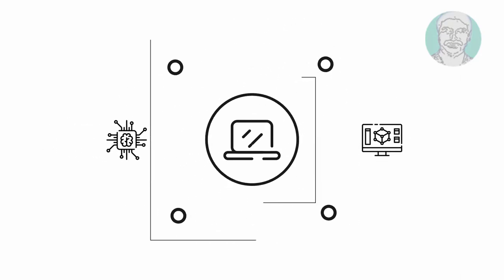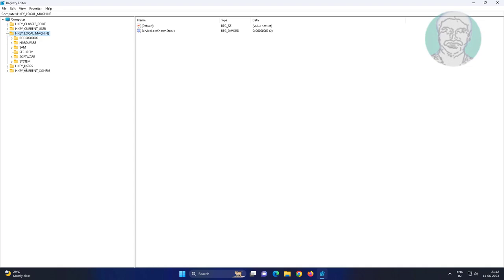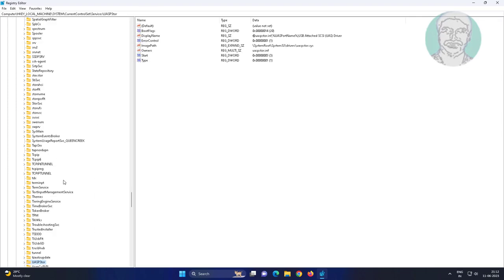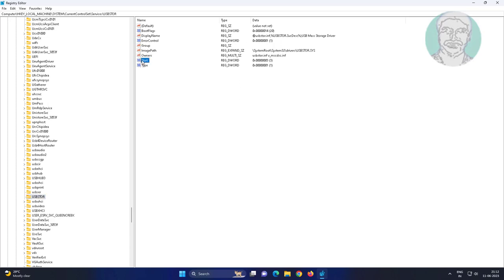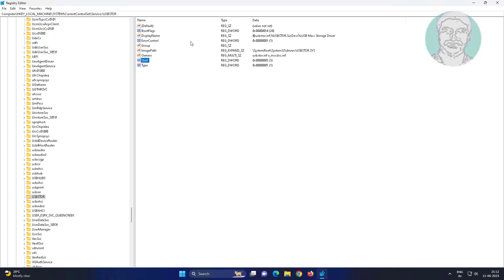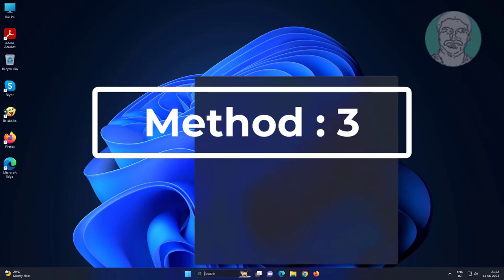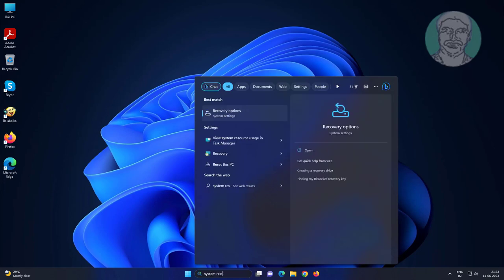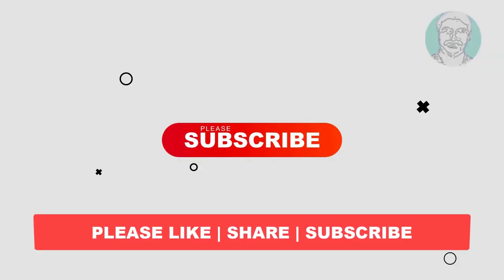Fix Generic USB Hub missing or not showing In Windows [*FIXED*]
This Tutorial Helps to Fix Generic USB Hub missing or not showing In Windows [*FIXED*]

00:00 Intro
00:11 Method 1 - Registry Method
01:21 Method 2 - Device Manager Settings
01:59 Method 3 - System Restore
02:26 Closing